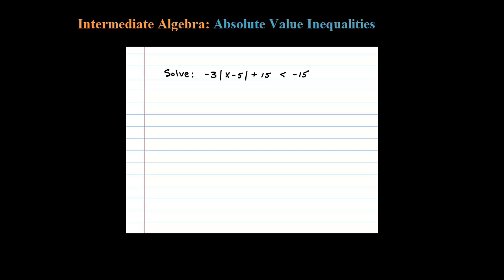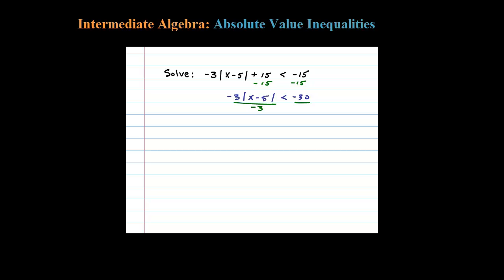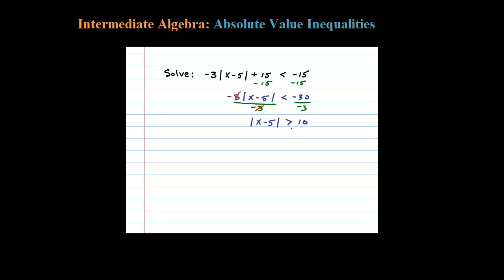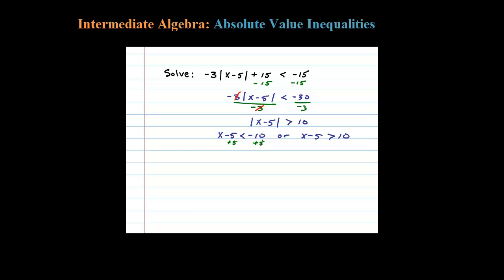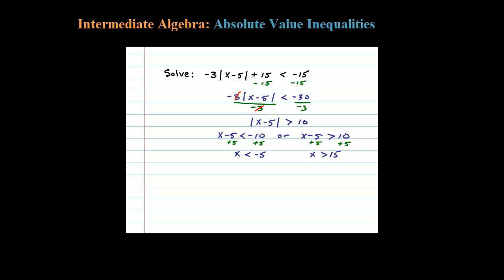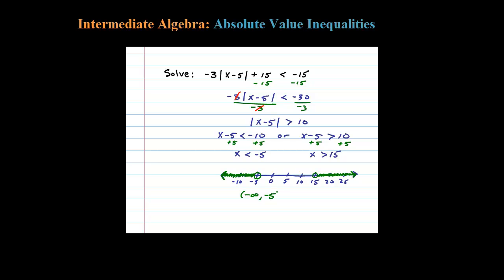How to Solve an Absolute Value Inequality - Graph Solutions with Interval Notation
How to solve and graph solutions to a general absolute value inequality. YouTube playlist with steps for solving absolute value inequalities

Cool free math notes and steps on solving absolute value inequalities and equations

IA Chapter - Solving Inequalities
   1 Absolute Value Equations
   2 Absolute Value Inequalities
   3 Quadratic Inequalities
   4 Polynomial and Rational Inequalities